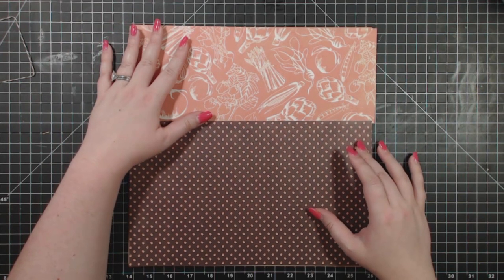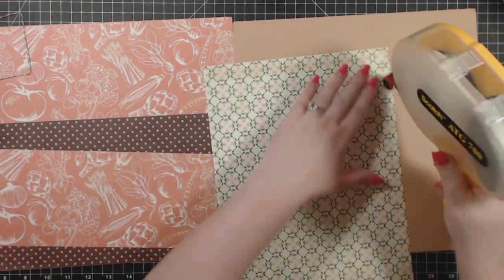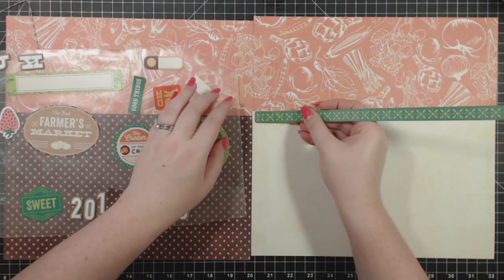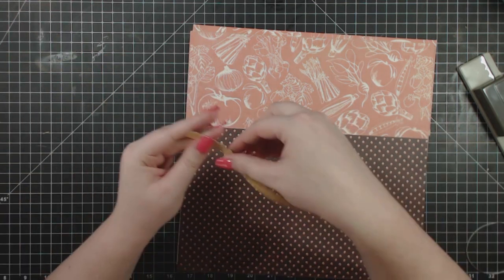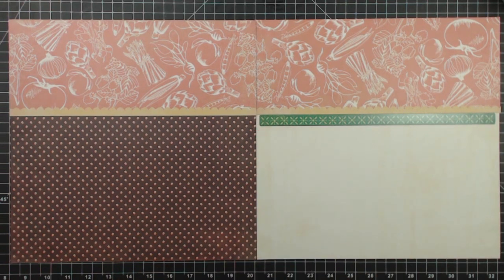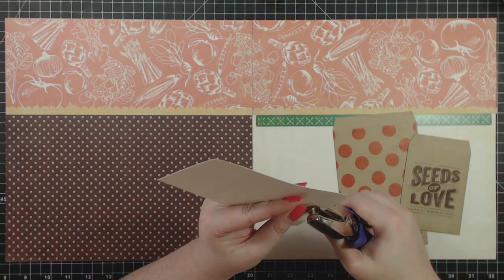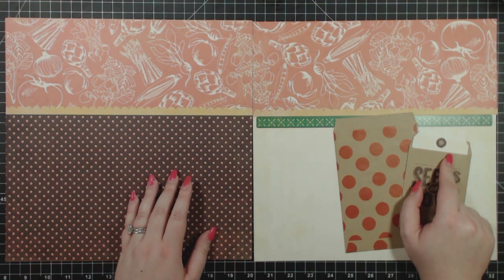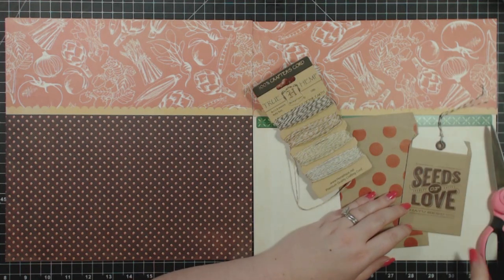Scrapbook Layout: "Seeds of Love"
Kathryn creates a two-page layout using Basic Grey's "Herbs & Honey" collection that holds four photos + memorabilia and is perfect for the whole family.

The Basic Grey "Herbs & Honey" Layout Kit has everything you need to create this complete layout, including step-by-step instructions, decorative cardstock, die cut shapes, journaling cards, stickers and more.